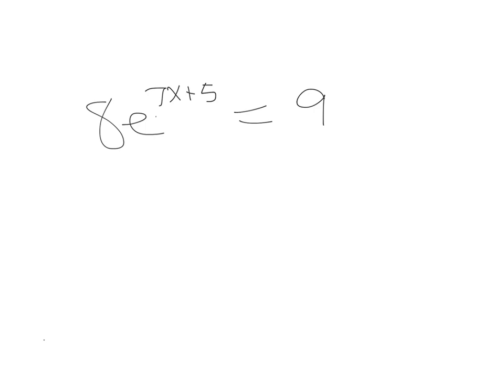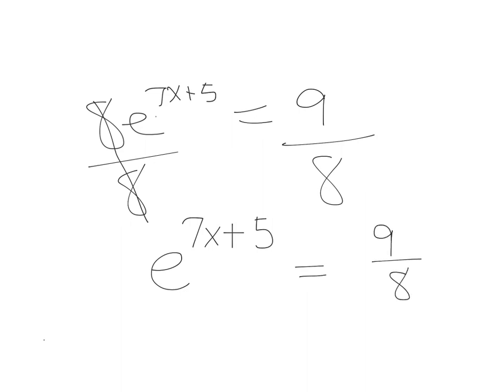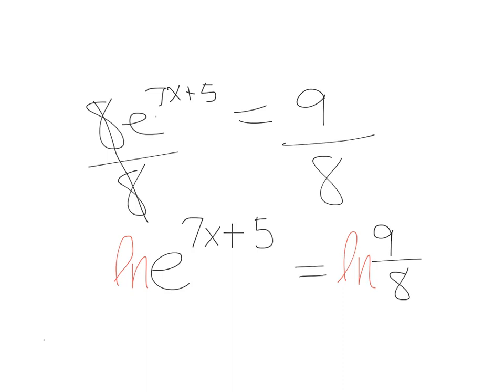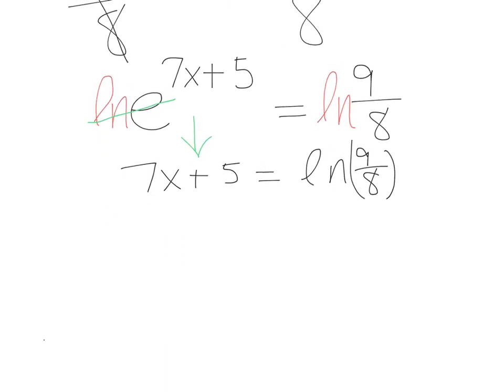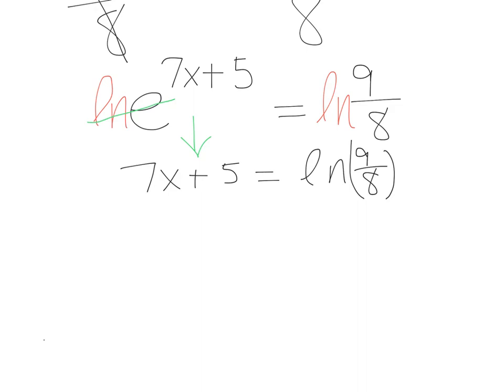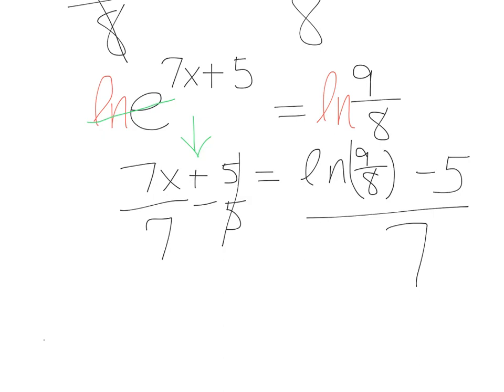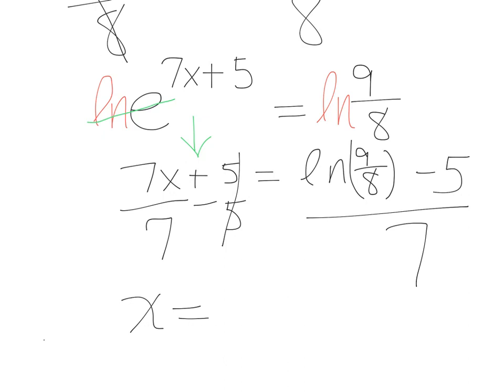Solving an Exponential Equation with the Natural Base